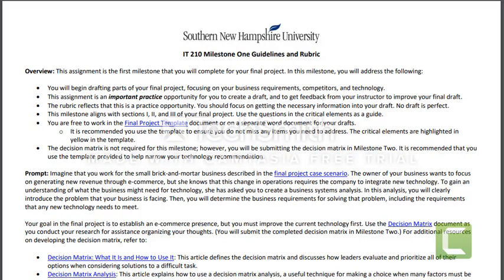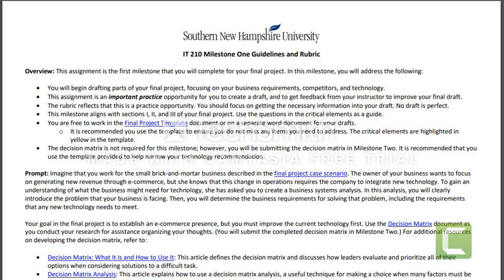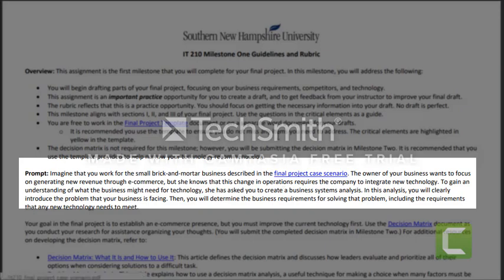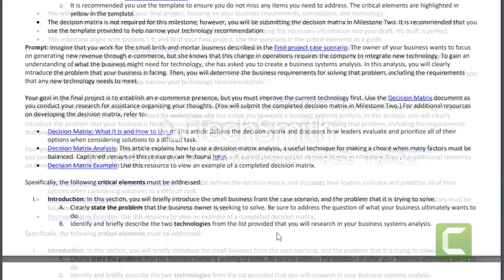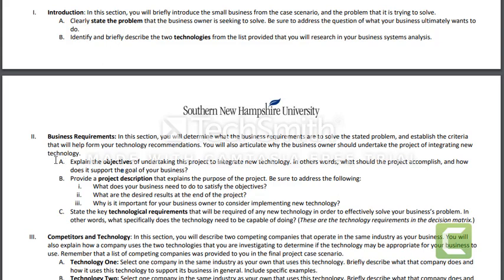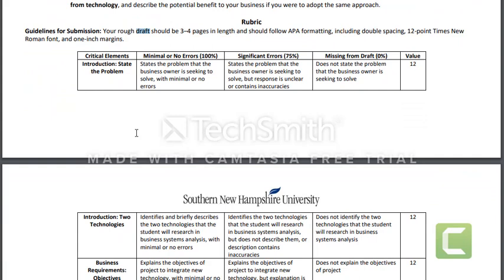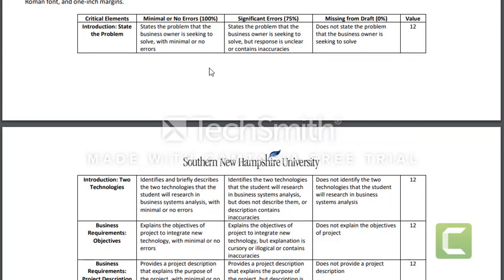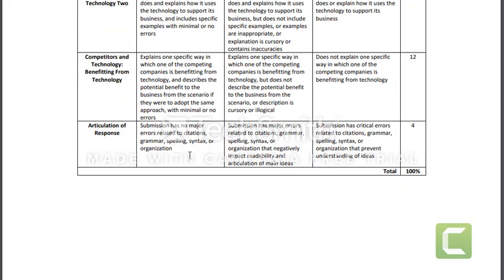Milestone1Overview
Overview of Milestone 1 Rubric and templates